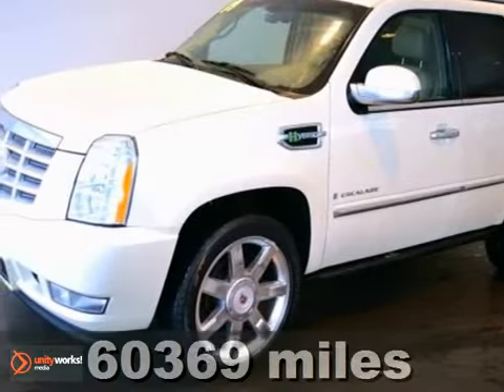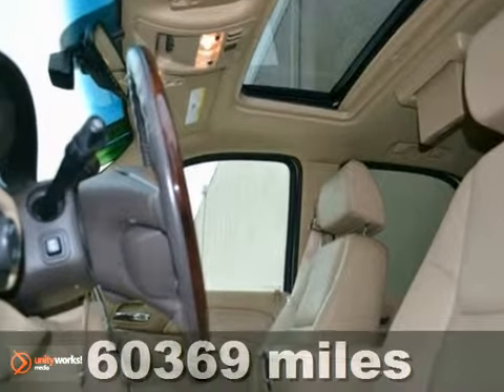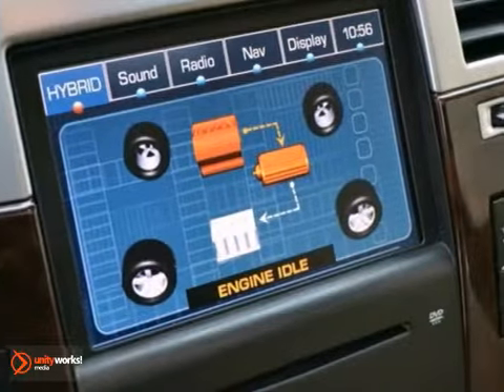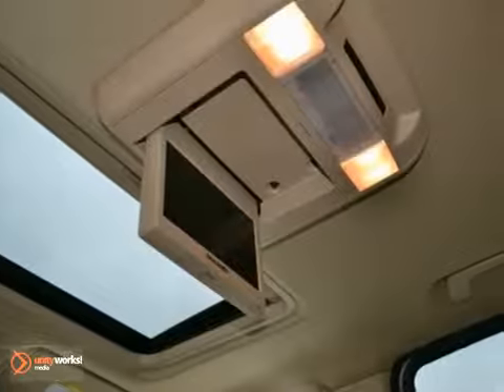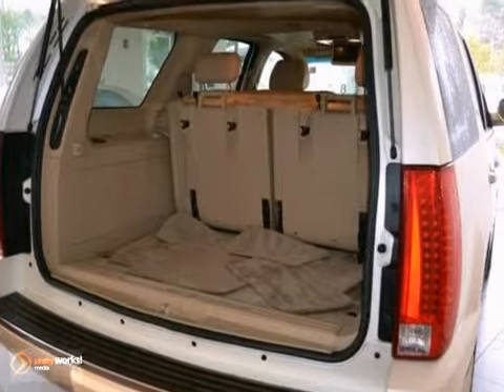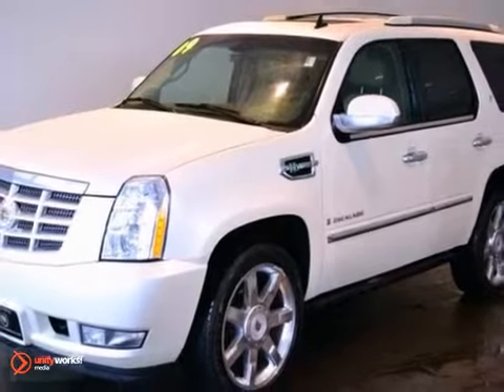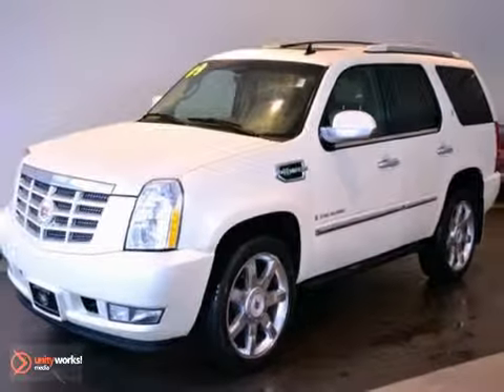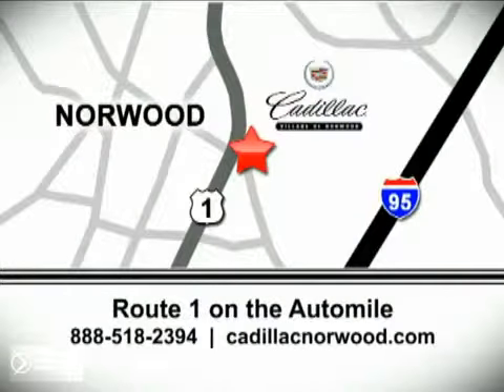2009 Cadillac Escalade Hybrid C3194A in Norwood Boston, MA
SOLD - If you are looking for real value on a great used car, Cadillac of Norwood invites you to call and make an appointment to view this 2009 Cadillac Escalade Hybrid, stock# C3194A. We are conveniently located near Norwood Boston, MA and known for our great selection, reliability and quality. Call to take a look at this 2009 Cadillac Escalade Hybrid today.

700 Providence Hwy
Norwood Boston MA, 02062